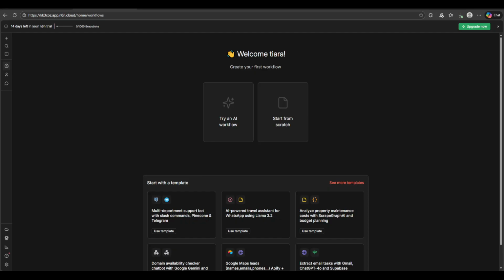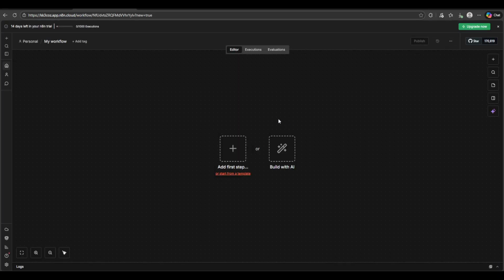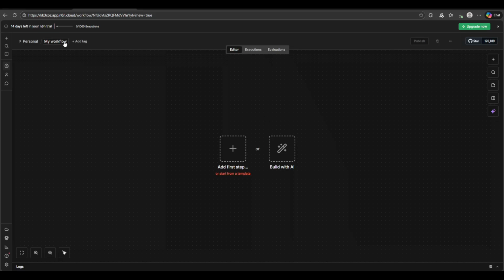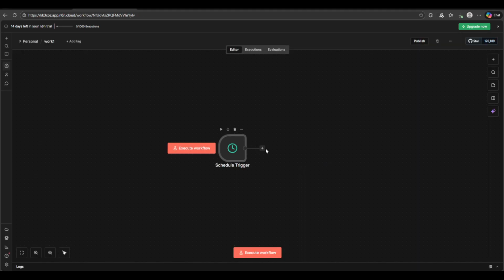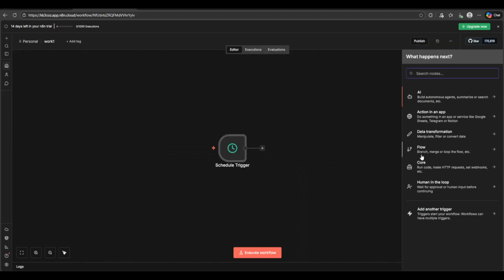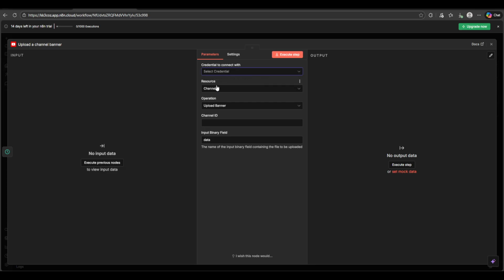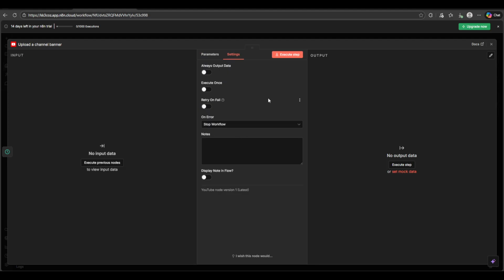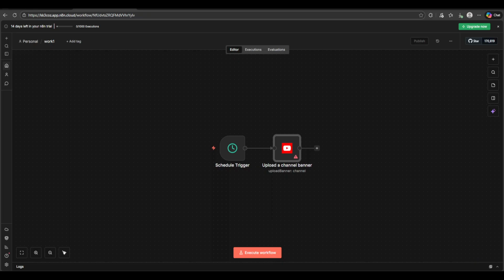How to Setup N8N 2026 (Complete Guide)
In this comprehensive tutorial, we will guide you through the process of setting up N8N, a powerful workflow automation tool. Whether you're a beginner or looking to refine your skills, this video covers everything you need to know to get started with N8N effectively.

By the end of this video, you will learn the step-by-step process to install and configure N8N, enabling you to automate tasks seamlessly. Watch till the end to ensure you don't miss any crucial details and unlock the full potential of your workflow automation!